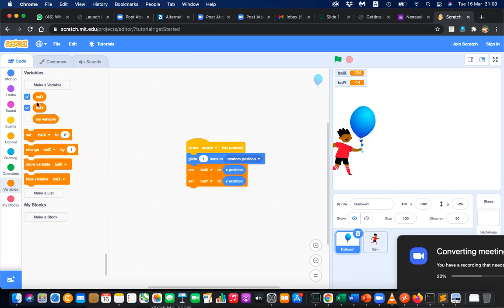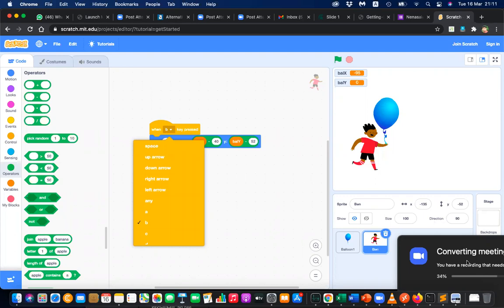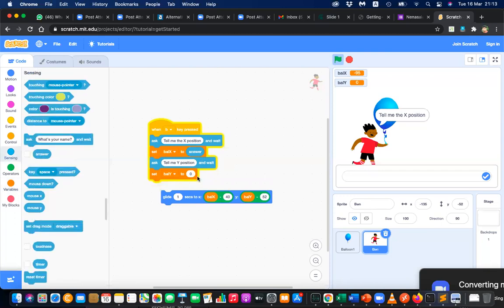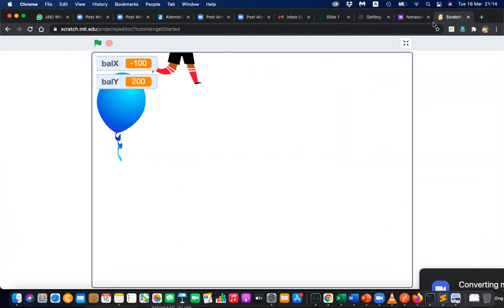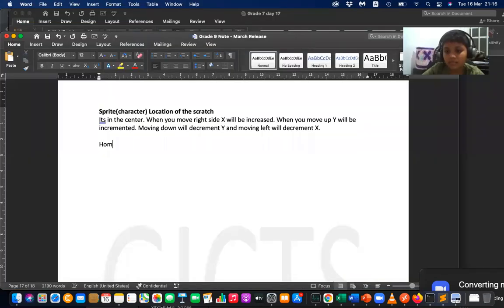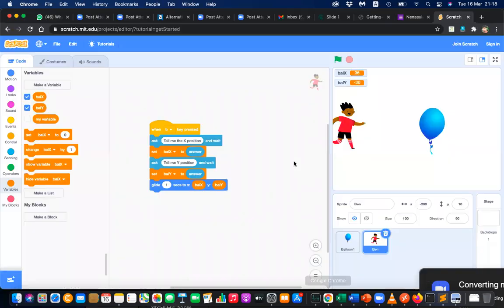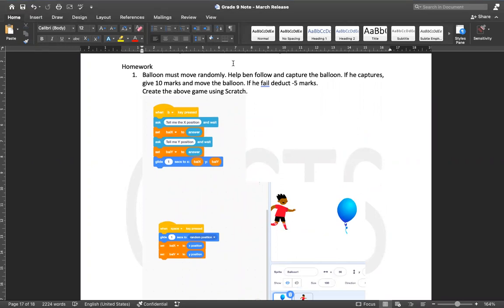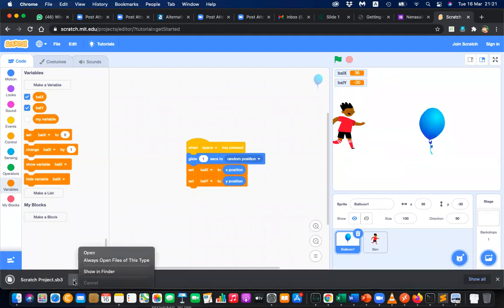Grade 9 ICT English Medium Day 18 Scratch Programming Part 2